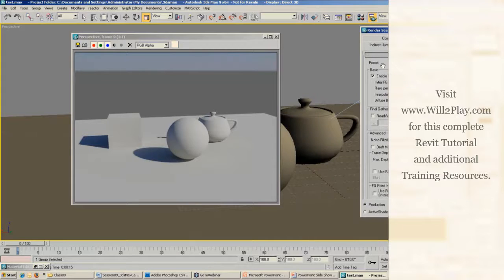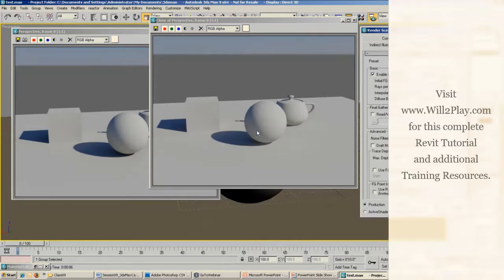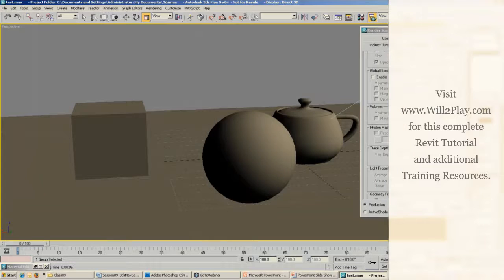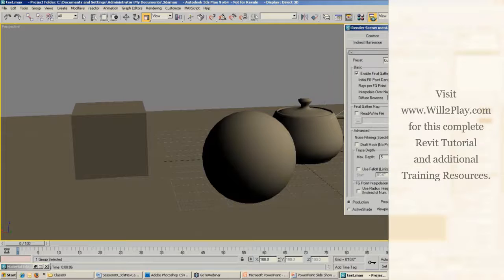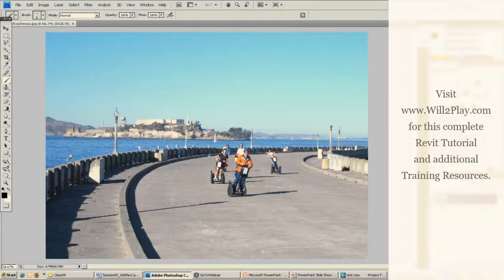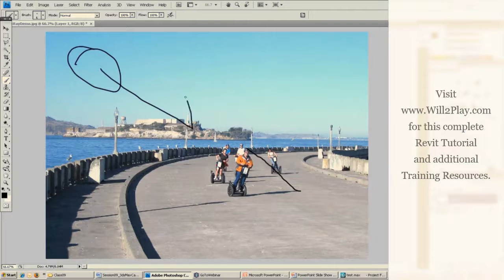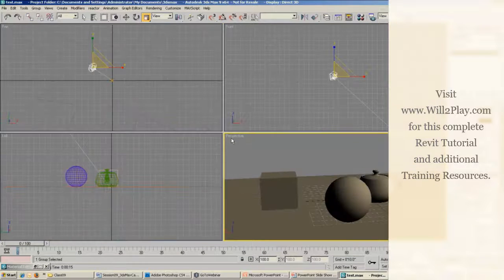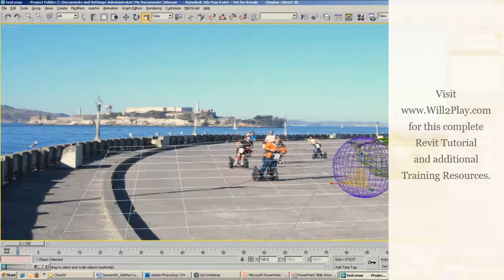Revit 2019 Rendering Tutorial 06 1 Revit Camera Creation How to get the right Camera Settings YouTub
Revit 2019 Rendering Tutorial 06 1 Revit Camera Creation How to get the right Camera Settings
Revit Camera Creation How to get the right Camera Settings The Revit 2019 Tutorial for Beginners

Explore our online Revit Video Training specific to the

2019 Revit Management Tutorial Training Free Video
The Revit Render Topics

In this session, we will be covering the 3dsMax Pro Materials and Lighting in Max.

This is a clip of the full video Training Class. Search our Revit2019 Topic Tags for more Revit Tips and Tricks

Topics

Revit 2019 Rendering Tutorial Ready to Render

Know how Revit Renders from Start to Finish.

Excerpt